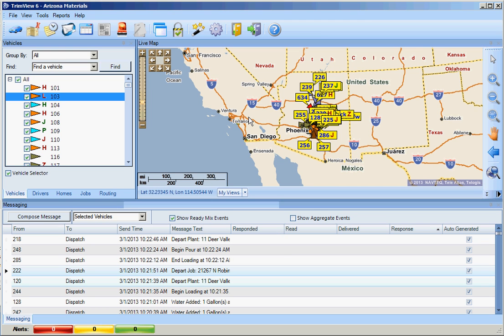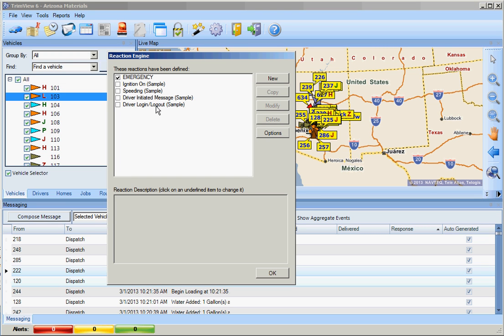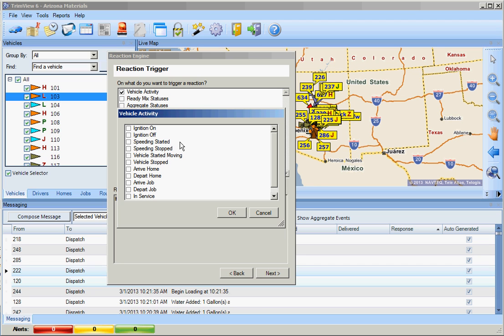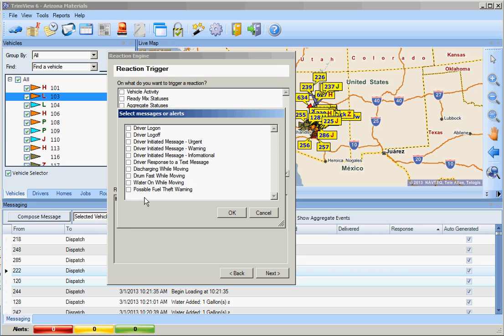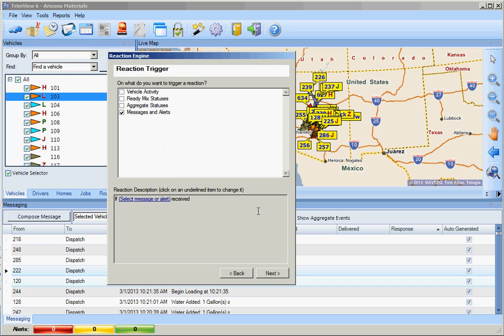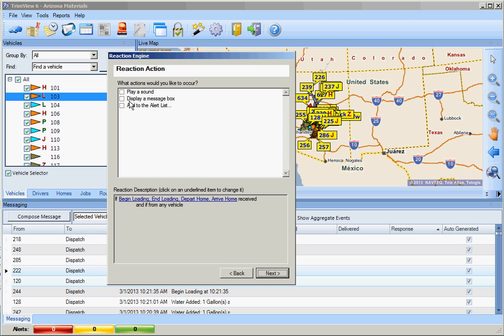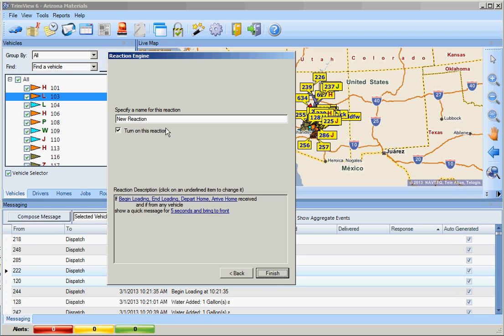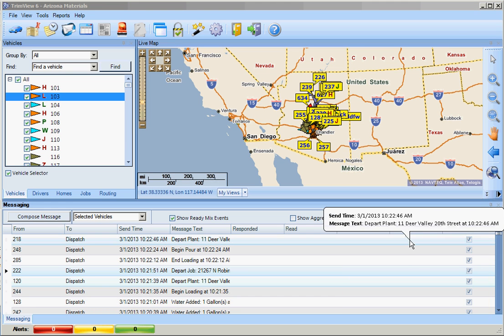Trimble TrimView Reaction Setup Wizard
The Trimble TrimView Reaction Setup Wizard allows you to easily create, enable, set up and manage various reactions to trigger alerts as needed.  The tool will help the user to monitor any truck events, activity and/or messages sent by drivers.  Using the Reaction Engine you can also size pop‐up windows, change pop‐up locations and designate which alerts will appear in which order.